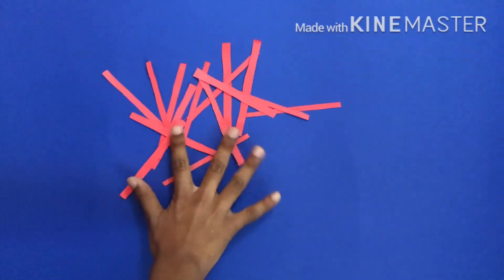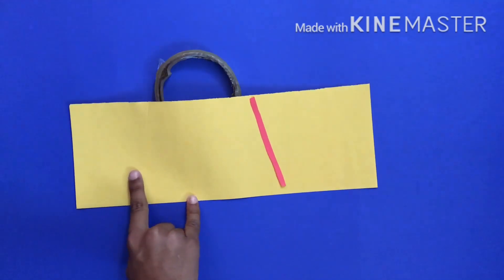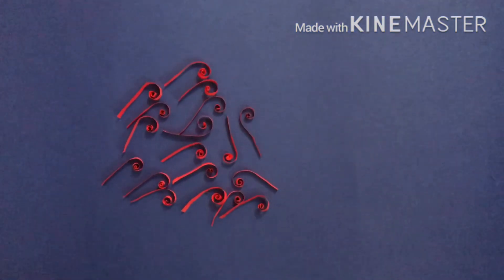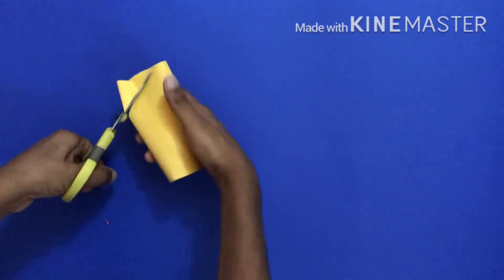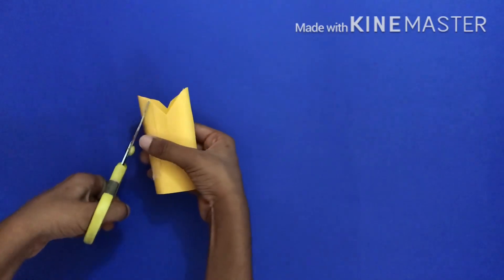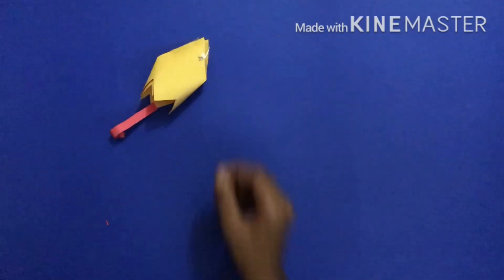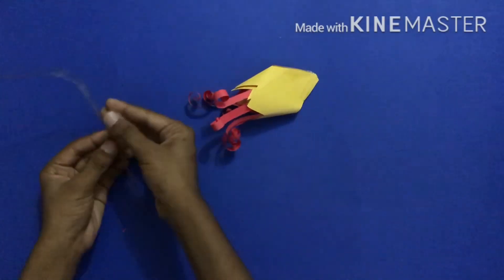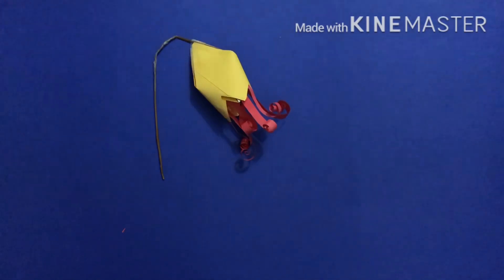How to make paper Bell Flower